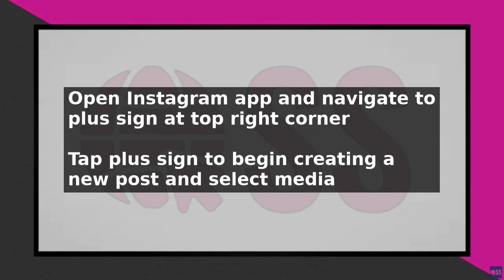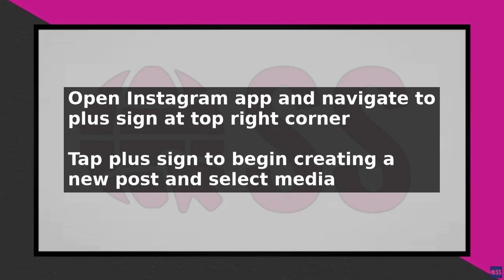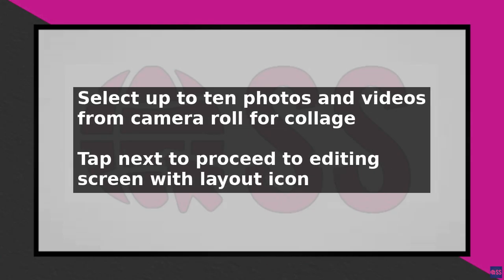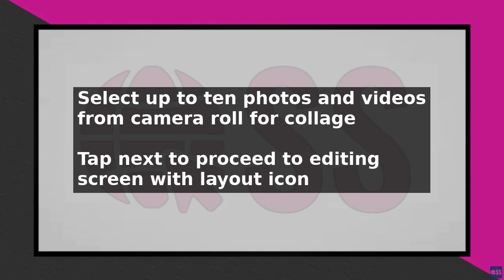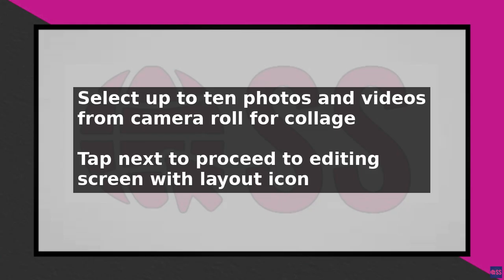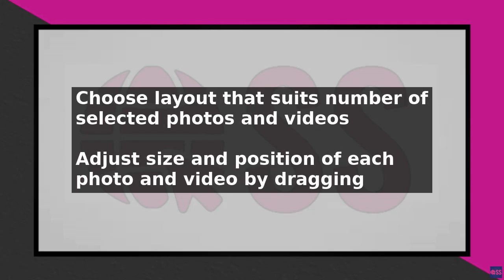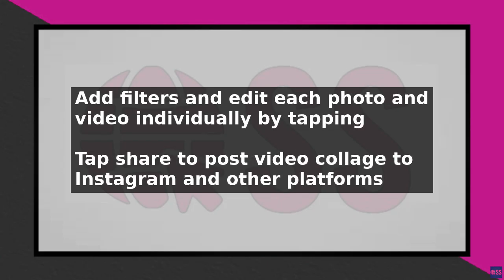How To Make A Video Collage On Instagram (2025)